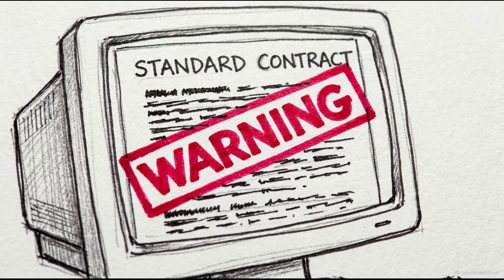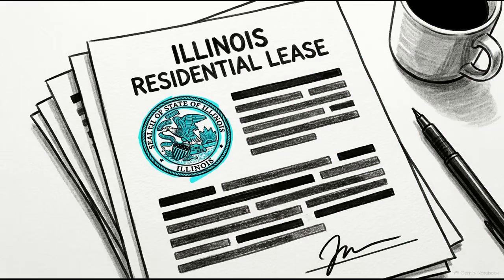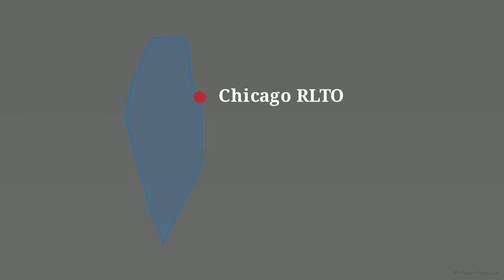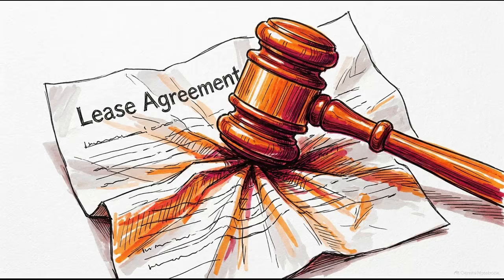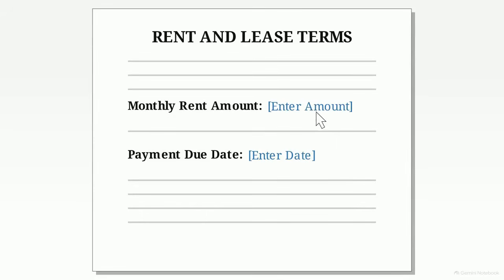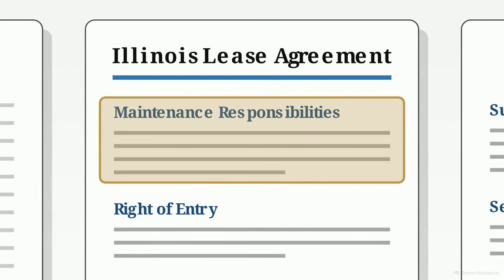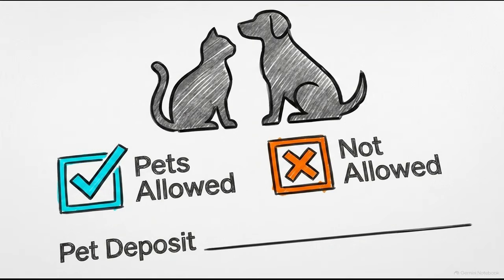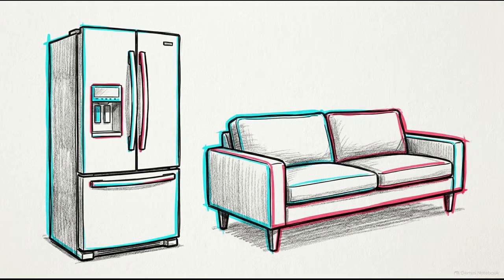Illinois Residential Lease Agreement 2026 | Editable Lease Template for Landlords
Need an Illinois Residential Lease Agreement template for a rental property?

In this video, I explain the basics of an Illinois residential lease agreement and show landlords, property managers, and real estate investors how a professionally formatted lease template can make it easier to document the rental relationship between landlord and tenant.

An Illinois residential lease agreement generally establishes important terms such as:

✅ Landlord and tenant information
✅ Rental property address
✅ Monthly rent and payment terms
✅ Security deposit provisions
✅ Lease beginning and ending dates
✅ Utilities and services
✅ Property-use rules
✅ Maintenance responsibilities
✅ Pet provisions
✅ Parking terms
✅ Occupancy requirements
✅ Default and termination provisions
✅ Additional landlord and tenant obligations

A written rental agreement can help both landlords and tenants clearly understand the terms of the tenancy before move-in.

Who Is This Illinois Lease Template For?

This template may be useful for:

Illinois landlords
Property managers
Real estate investors
Rental property owners
Small landlords
Residential property management companies
Anyone preparing a residential rental agreement in Illinois

Instead of starting with a blank document, you can use an editable lease template as the foundation for your rental agreement and customize the applicable terms for your property.

Important Illinois Lease Considerations

Illinois landlord-tenant requirements can vary depending on the property's location. Some municipalities, particularly Chicago and certain Cook County jurisdictions, can have additional landlord-tenant ordinances and disclosure requirements beyond general Illinois law.

Always confirm whether additional local requirements apply to your rental property.